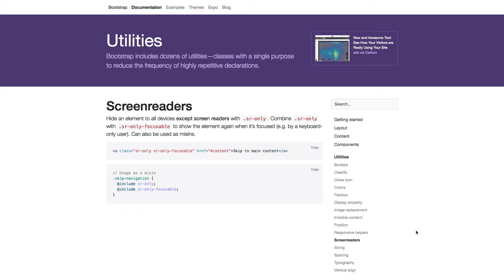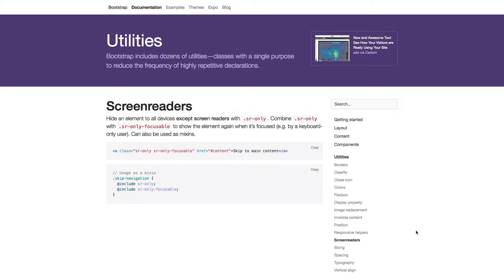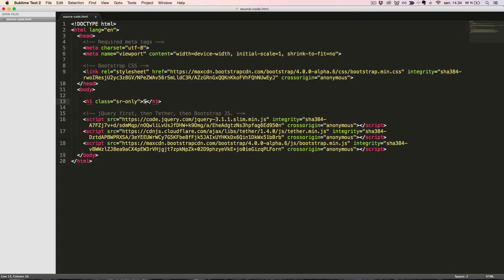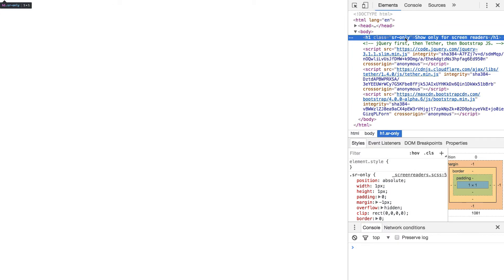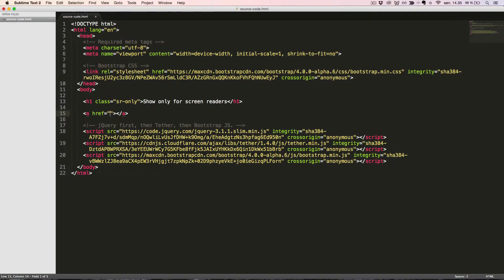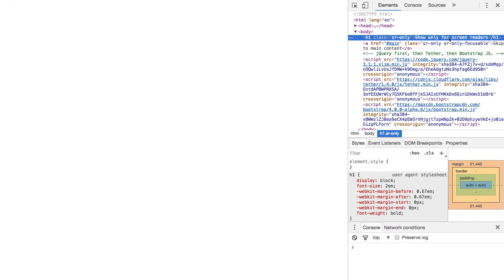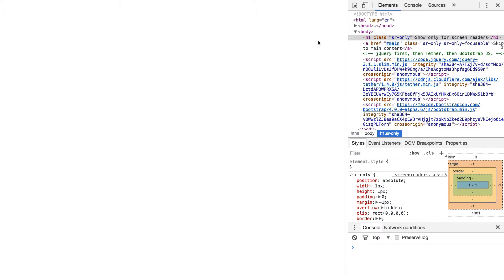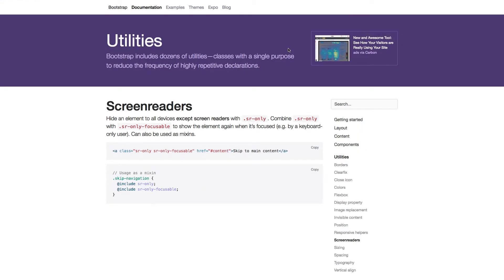Bootstrap 4 (Alpha 6) utilities: Screen readers